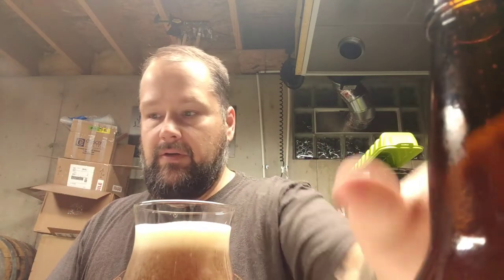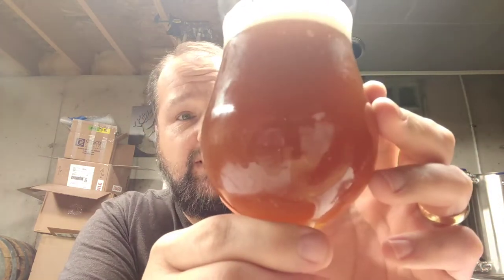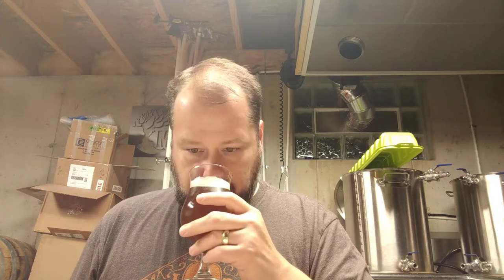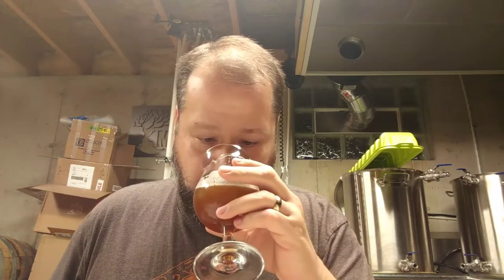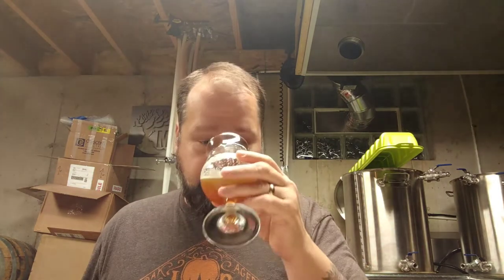Tripple Hop, double grain hop experiment. Dr Rudi bittering hop Matoaka flavour hop Vic Secret dry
A beer from Larmo22.